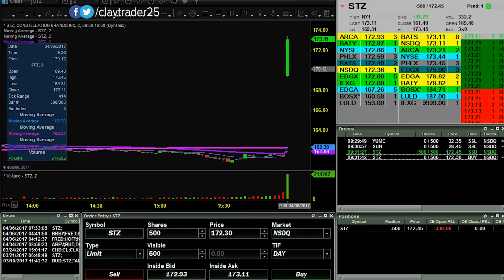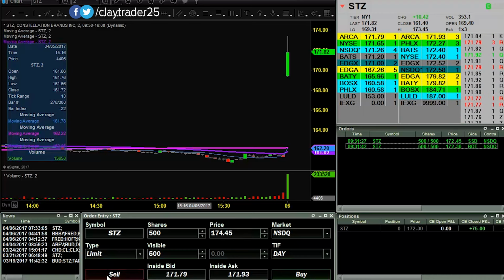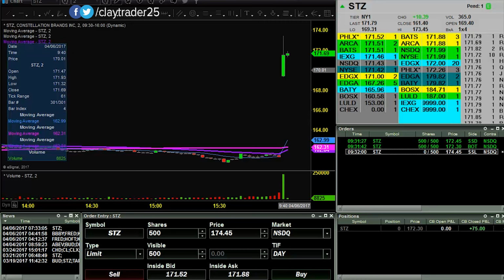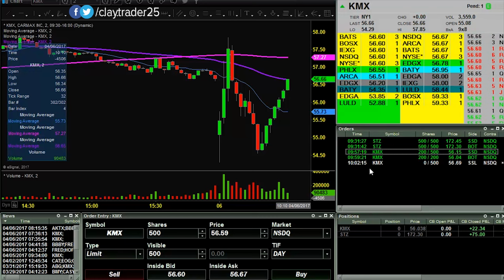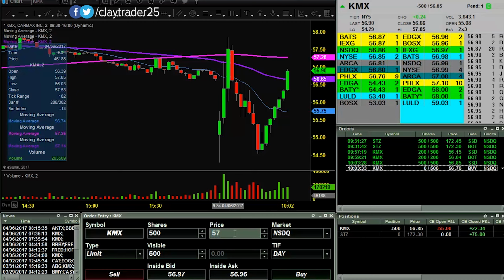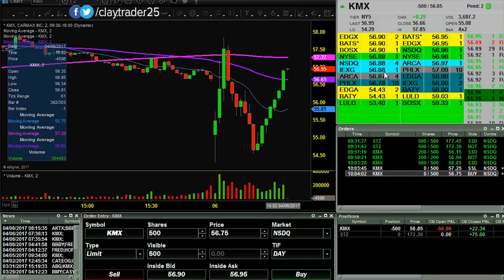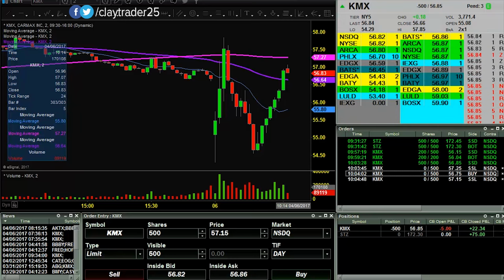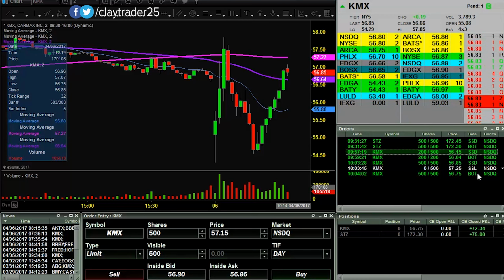Live Day Trading - The Party Starts Without Me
In the life of a trader, each morning is always a bit different in the stock market. Last week I profited just shy of $500 in the morning session, but it's a completely different outcome here. In fact, it could have been a much better outcome had a certain trade just gone my way a tad bit more... but again, THAT is what makes trading the markets so challenging. It's never the same.